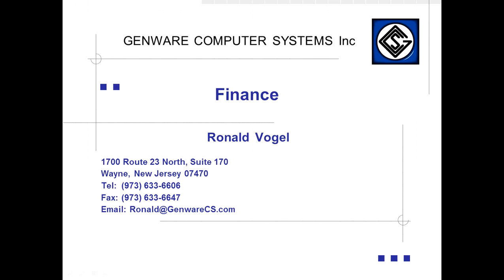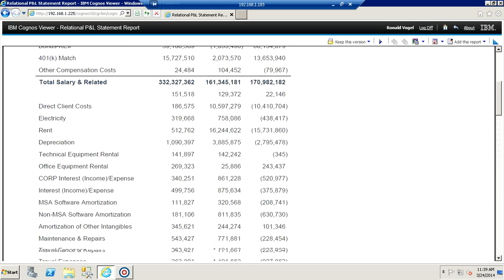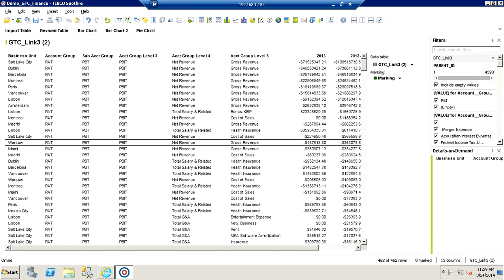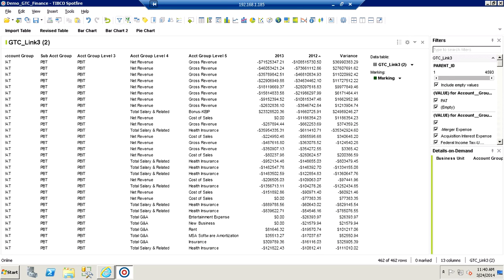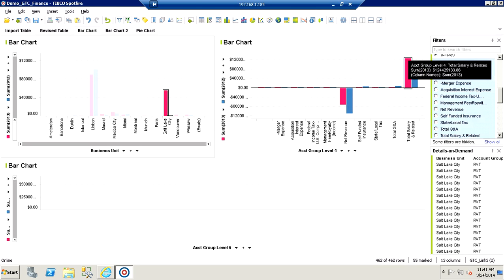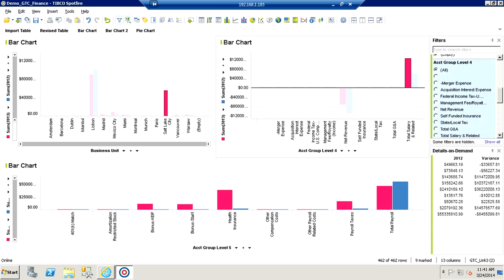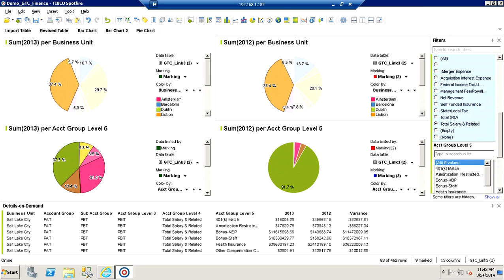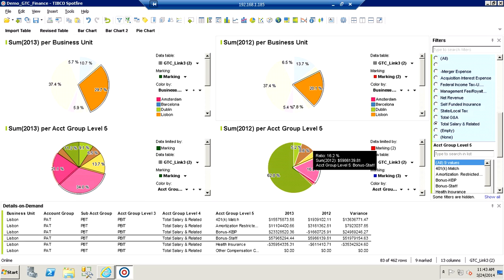Tibco Spotfire and IBM Cognos integration - GTC Finance Demo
GTC Finance

This demonstration shows how data from a financial statement created in IBM Cognos can be integrated with Spotfire for additional analysis. In addition to viewing pre-defined charts based on analysis, Spotfire provides the ability to interact with these visualizations for a more in-depth understanding of your data. Additional highlights include drill down to details visualizations on demand within your existing analysis for immediate results.